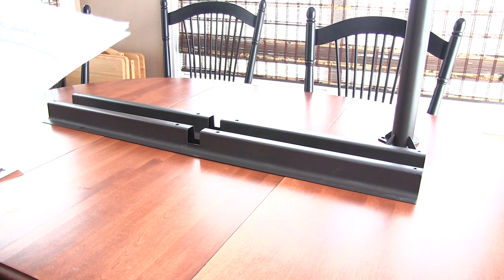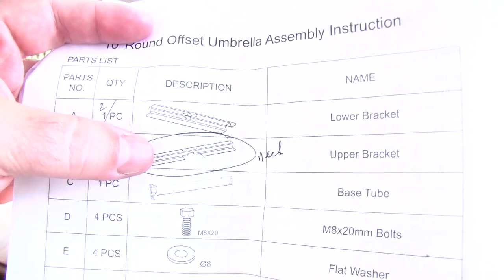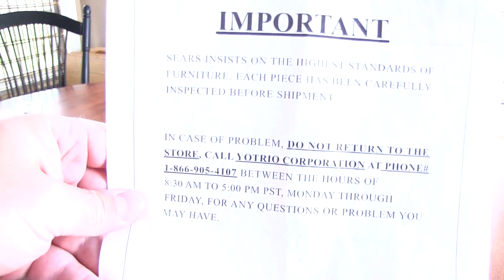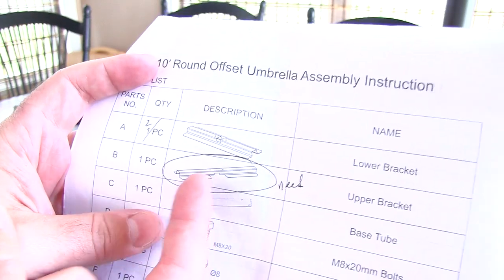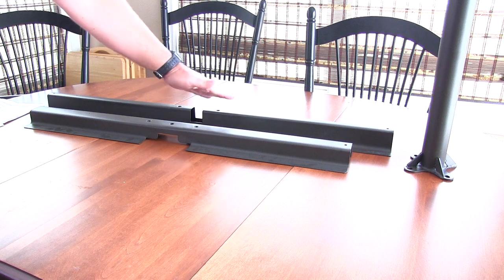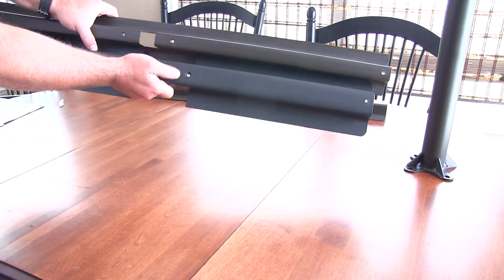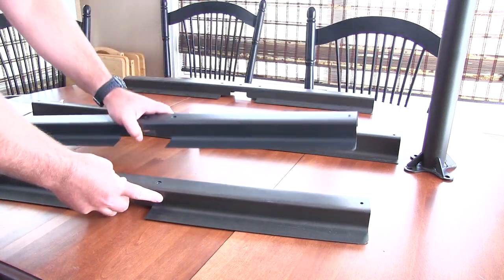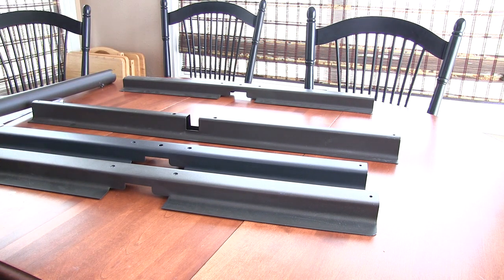K-Mart Offset Umbrella Problems - Part 1 of ?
After checking all the stores I found the best quality offset umbrella at K-Mart. They did not have it in the store so I ordered it from the website. It came a few weeks later but was missing a part. So this video describes my escapades of trying to get the right part.